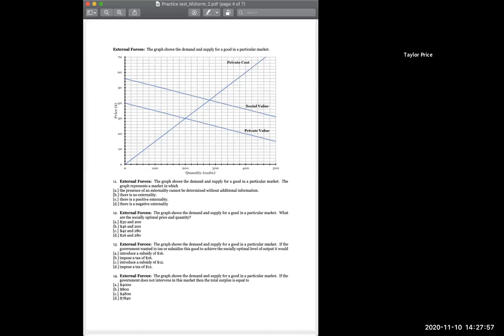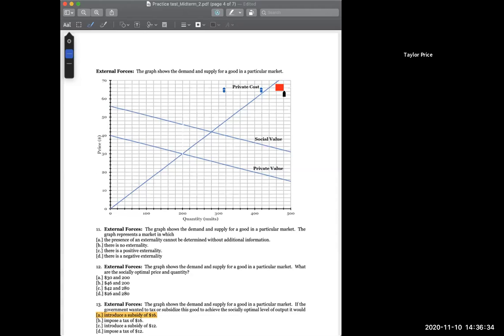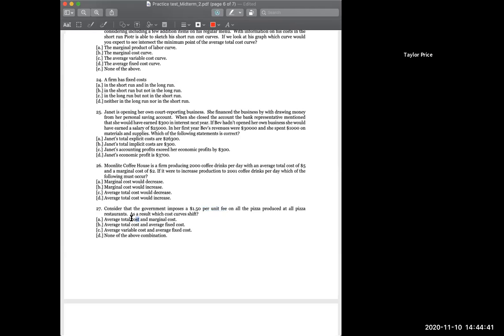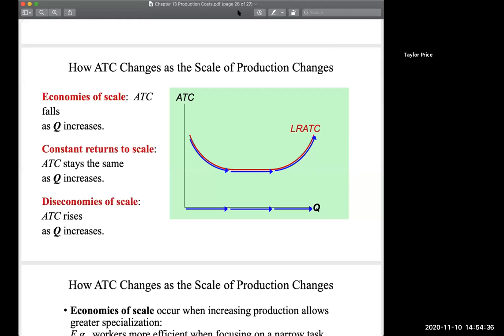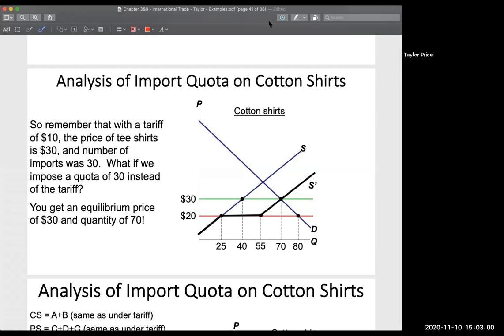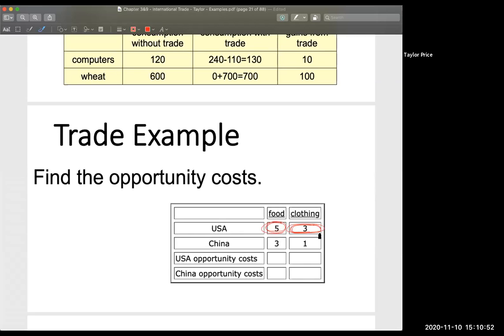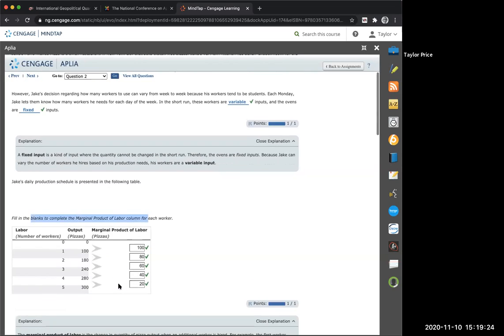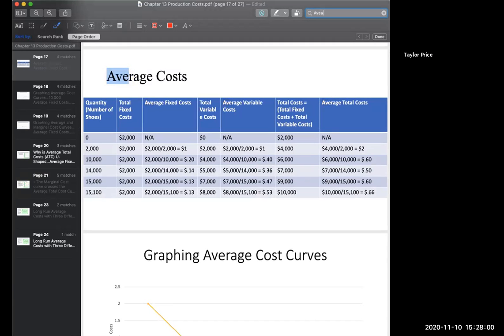Class Session Midterm 2 Review